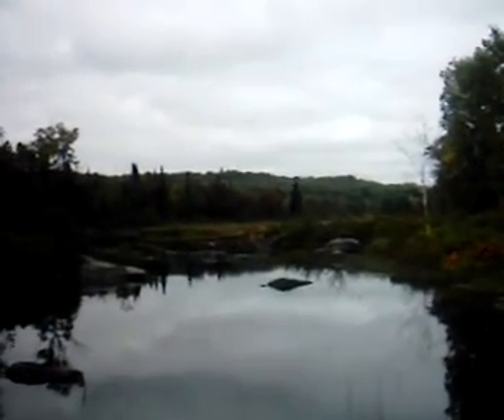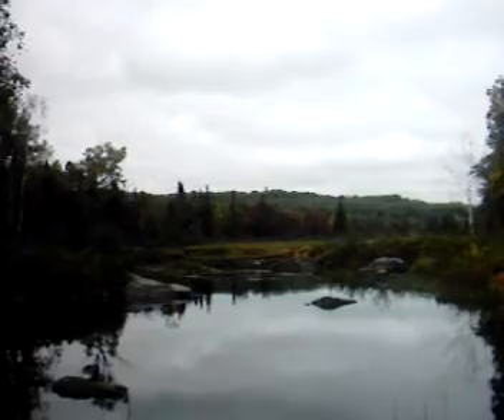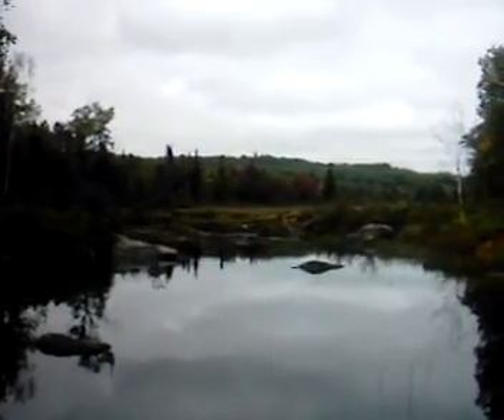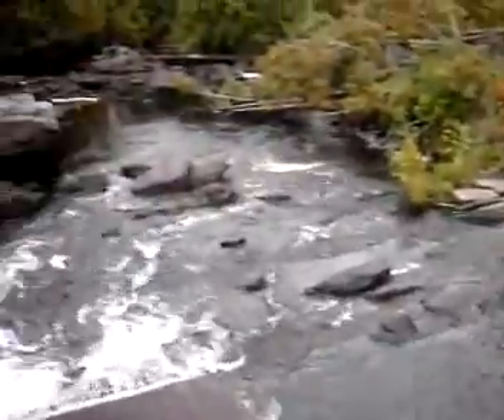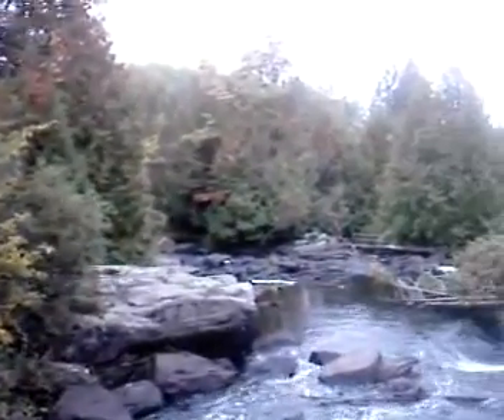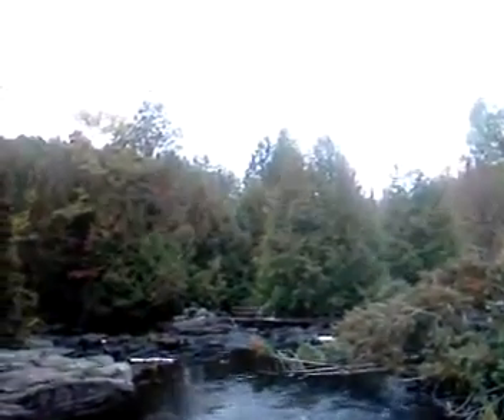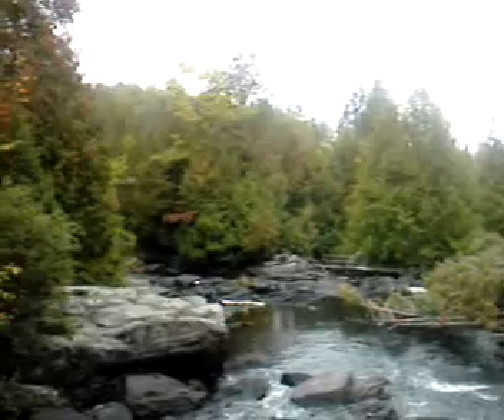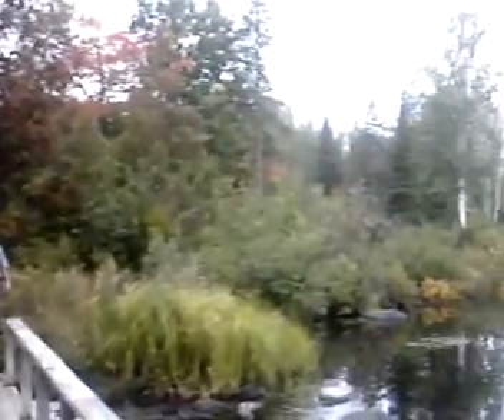Combermere Ontario - Crooked Slide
This is a clip taken at Crooked Slide in Combermere Ontario.  We were staying in this little blip of a town while we were
Rockhounding at Craigmont and Burgess Mines.  Nice place.  Glad we came.